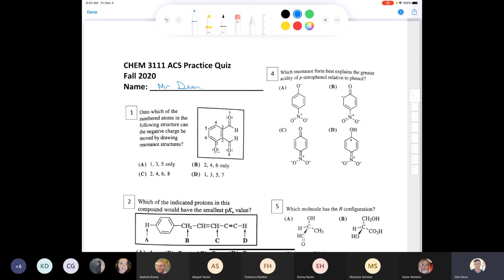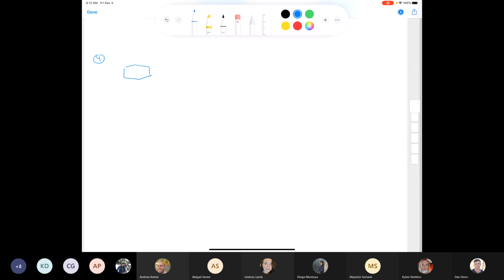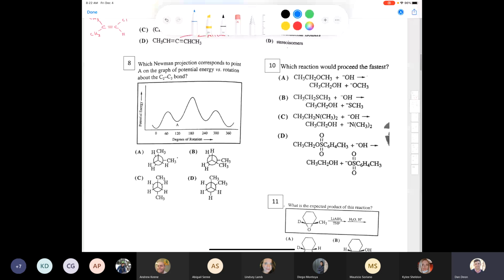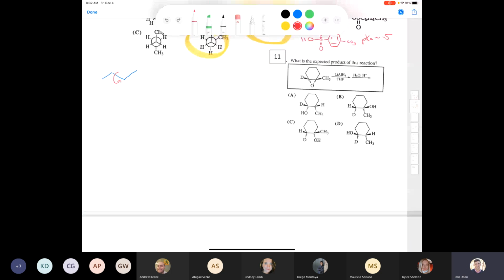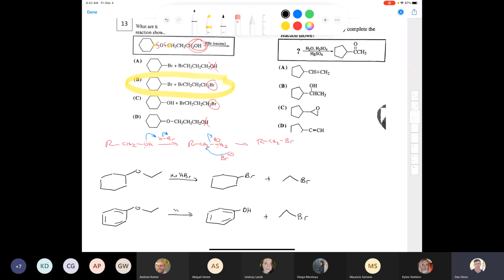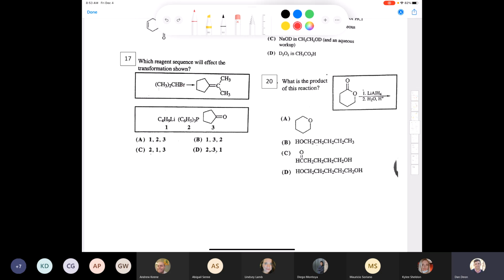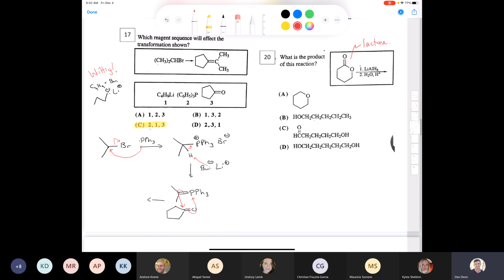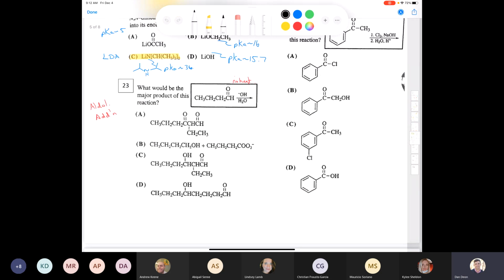CHEM 3111 Lecture December 4, 2020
Mr. Deon